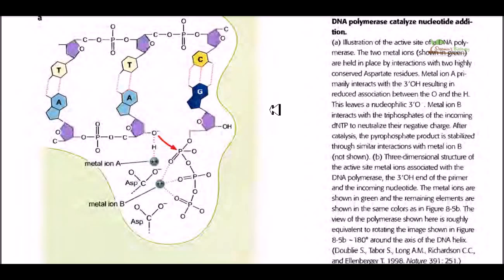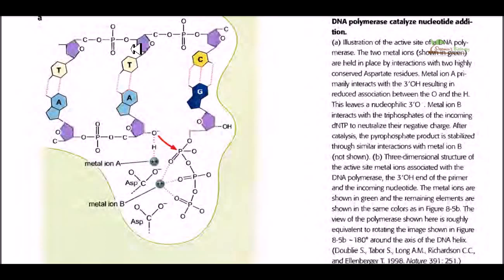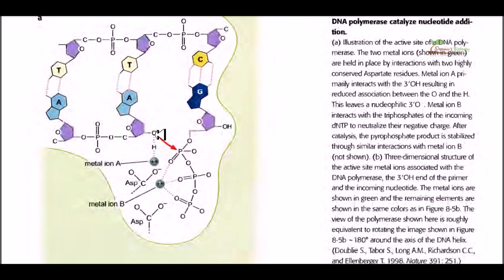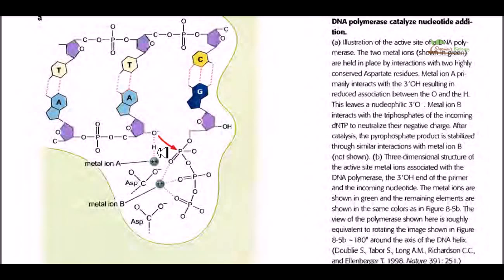DNA polymerization by DNA polymerase 1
DNA synthesis is the natural or artificial creation of deoxyribonucleic acid (DNA) molecules. In nature, such molecules are created by all living cells through the process of DNA replication, with replication initiator proteins splitting the existing DNA of the cell and making a copy of each split segment, with the copied segments then being joined together into a new DNA molecule. Various means also exist to artificially stimulate the replication of naturally occurring DNA, or to create artificial gene sequences. A polymerase chain reaction is a form of enzymatic DNA synthesis, using cycles of repeated heating and cooling of the reaction for DNA melting and enzymatic replication of the DNA. Artificial gene synthesis is the process of synthesizing a gene in vitro without the need for initial template DNA samples. The main method is currently by oligonucleotide synthesis (also used for other applications) from digital genetic sequences and subsequent annealing of the resultant fragments.
DNA polymerase can add free nucleotides only to the 3' end of the newly forming strand. This results in elongation of the newly forming strand in a 5'-3' direction. No known DNA polymerase is able to begin a new chain (de novo). DNA polymerase can add a nucleotide only on to a pre-existing 3'-OH group, and, therefore, needs a primer at which it can add the first nucleotide. Primers consist of RNA and/or DNA bases. In DNA replication, the first two bases are always RNA, and are synthesized by another enzyme called primase. An enzyme known as a helicase is required to unwind DNA from a double-strand structure to a single-strand structure to facilitate replication of each strand consistent with the semiconservative model of DNA replication.

It is important to note that the directionality of the newly forming strand (the daughter strand) is opposite to the direction in which DNA polymerase moves along the template strand. Since DNA polymerase requires a free 3' OH group for initiation of synthesis, it can synthesize in only one direction by extending the 3' end of the preexisting nucleotide chain. Hence, DNA polymerase moves along the template strand in a 3'-5' direction, and the daughter strand is formed in a 5'-3' direction. This difference enables the resultant double-stranded DNA formed to be composed of two DNA strands which are antiparallel to each other.

Error correction is a property of some, but not all, DNA polymerases. This process corrects mistakes in newly synthesized DNA. When an incorrect base pair is recognized, DNA polymerase moves backwards by one base pair of DNA. The 3'-5' exonuclease activity of the enzyme allows the incorrect base pair to be excised (this activity is known as proofreading). Following base excision, the polymerase can re-insert the correct base and replication can continue forwards. Source of the article published in description is Wikipedia. I am sharing their material. © by original content developers of Wikipedia.